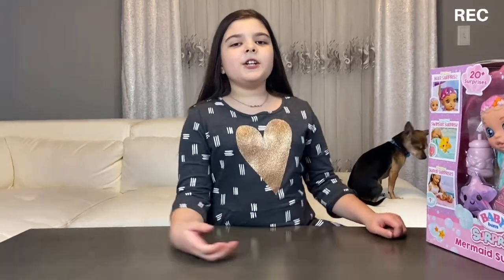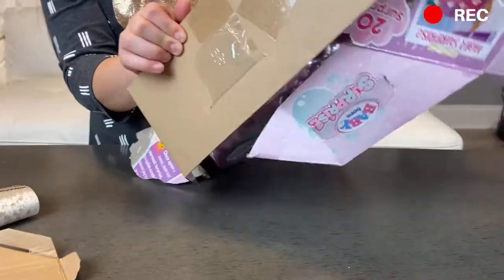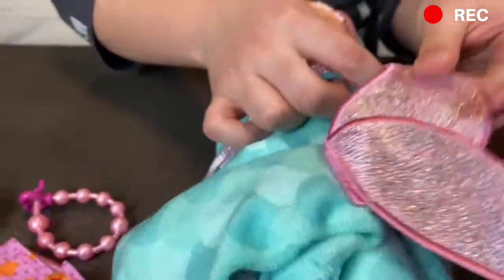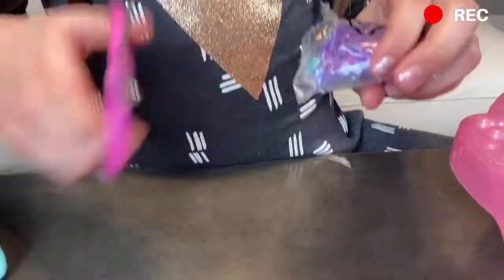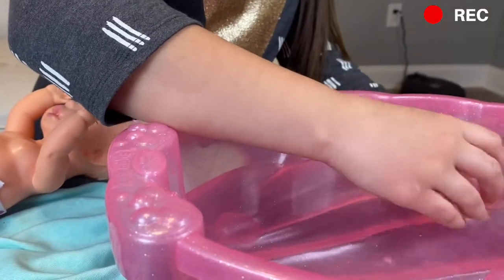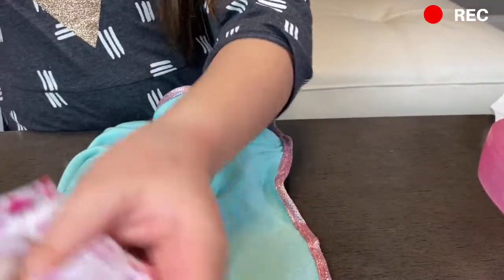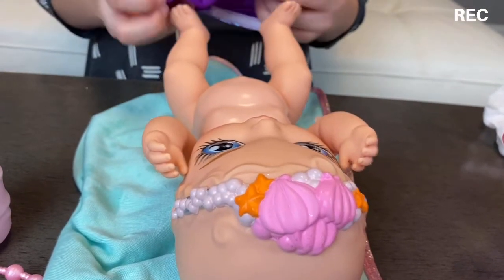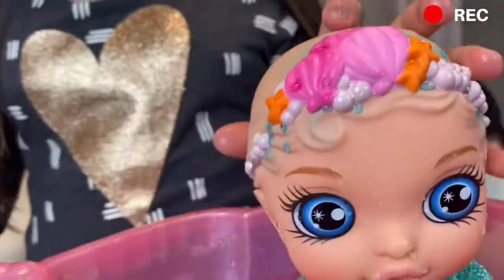BABY BORN SURPRISE !!!